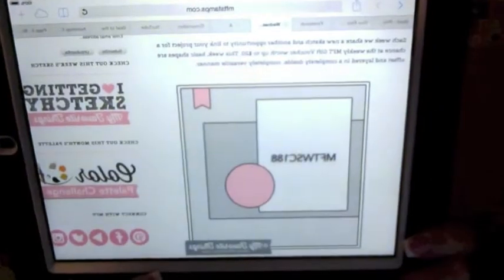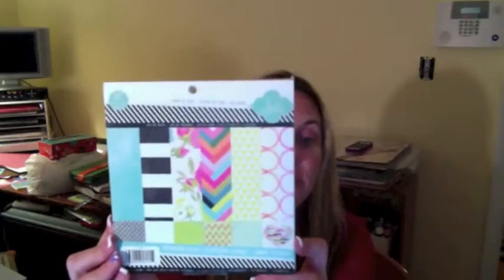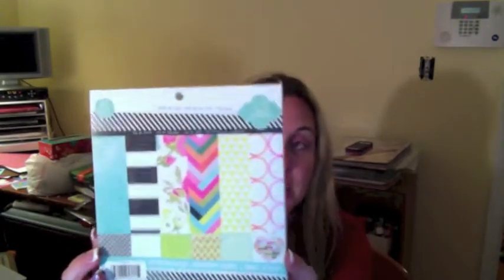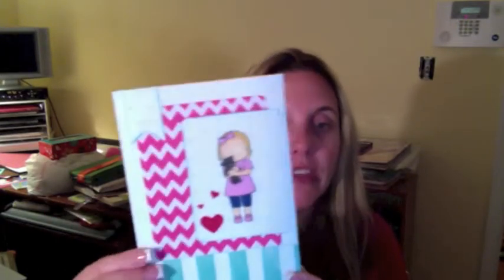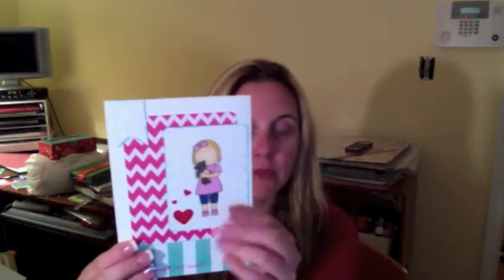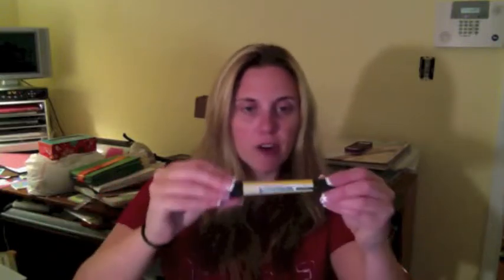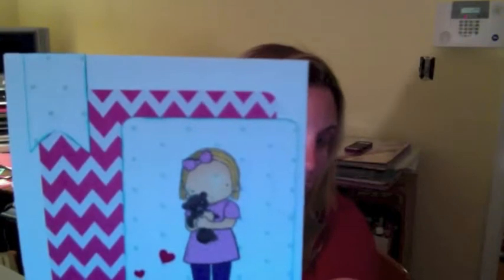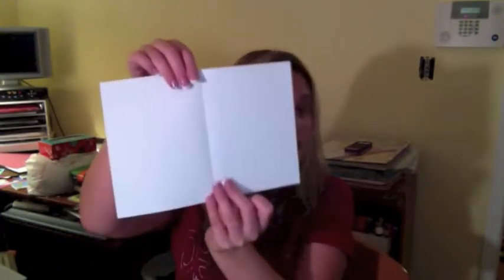Sketch Sunday 11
Hi everyone! Here's the latest Sketch Sunday video. It's based off of the MFT Stamps Blog challenge.